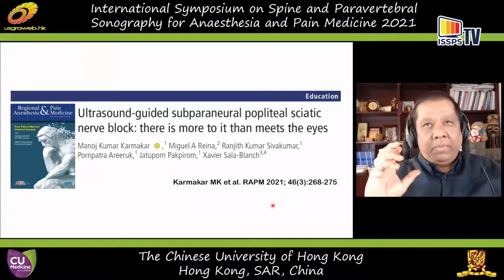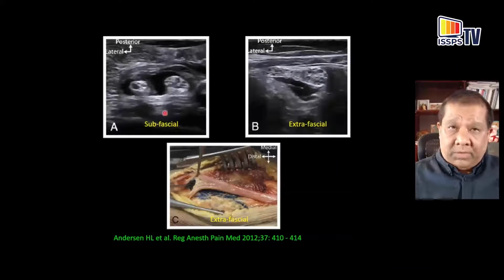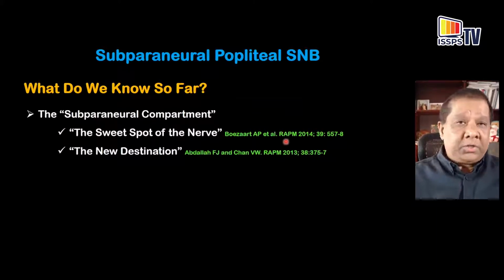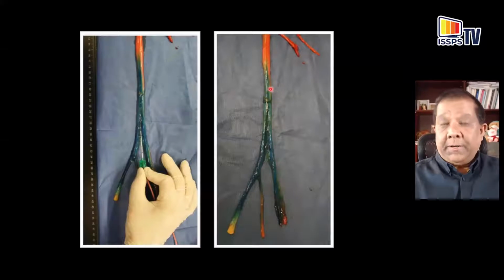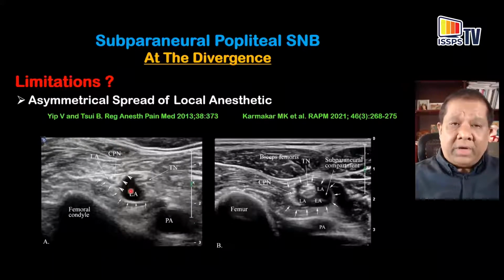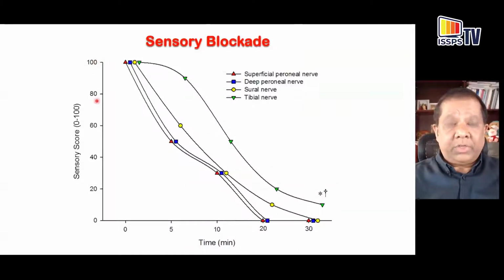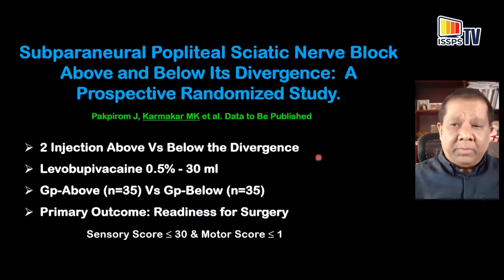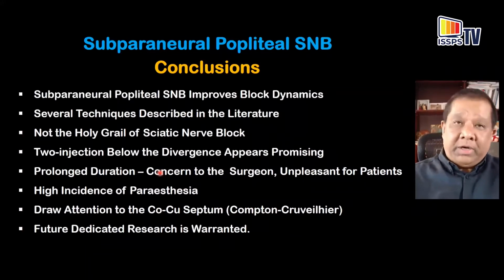Subparaneural Popliteal Sciatic Nerve Block – The Untold Story.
Dr. M.K. Karmakar, Hong Kong, SAR, China.